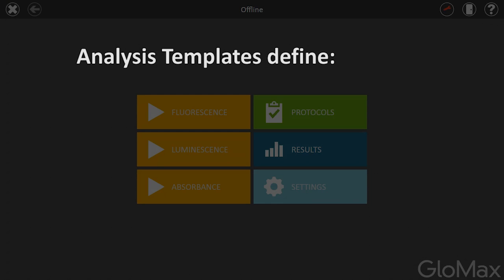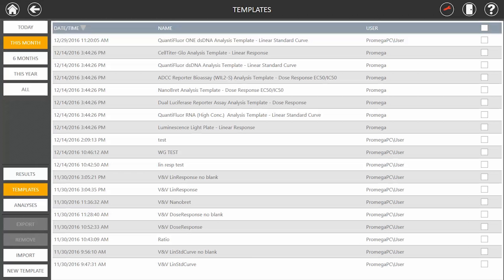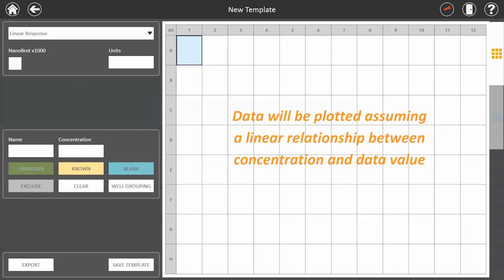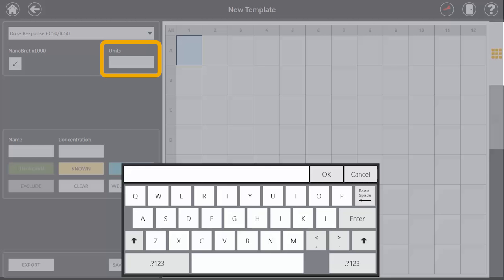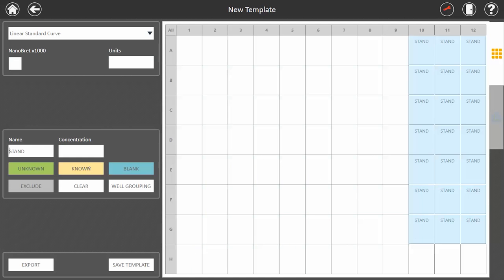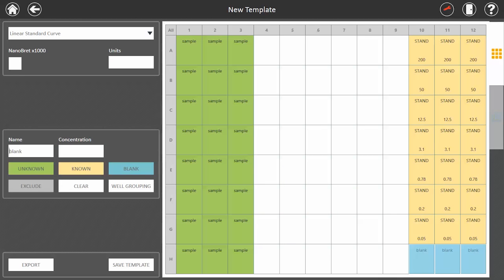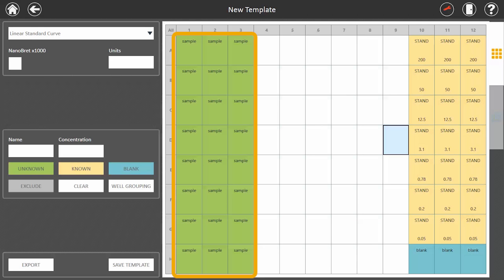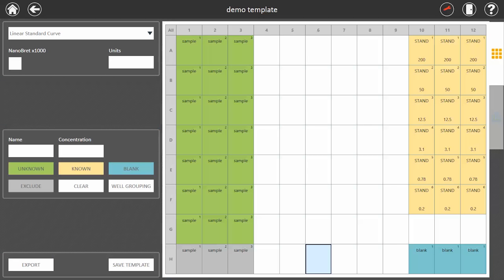How to Create an Analysis Template